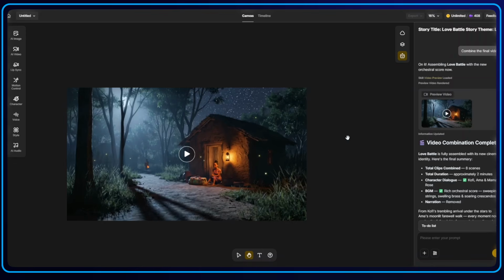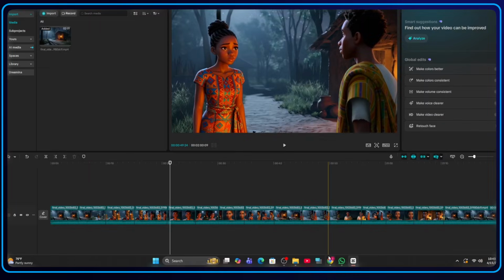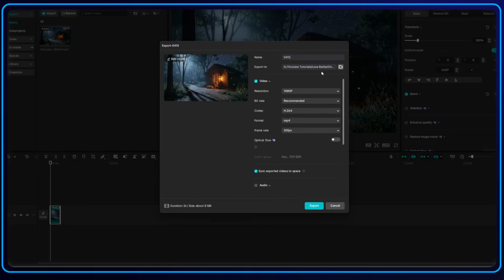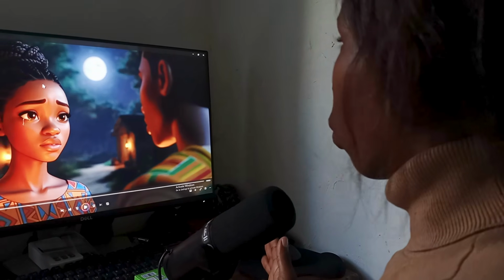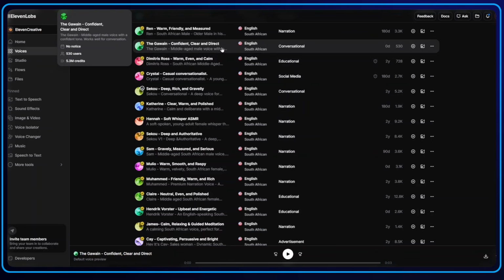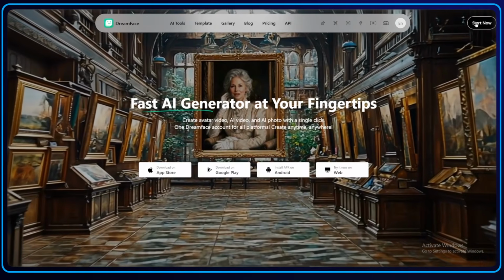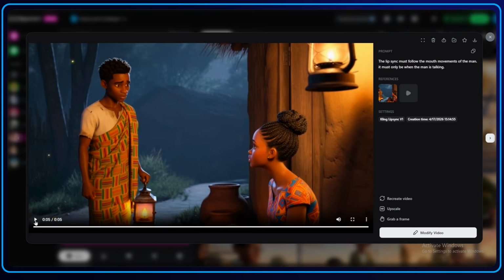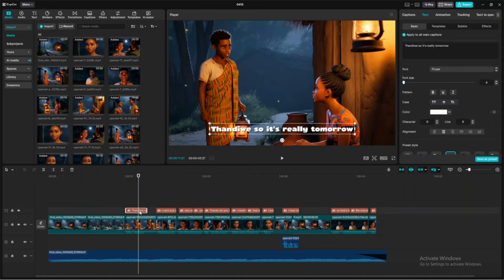How to FIX Broken AI Animated Story Videos Using FREE AI Tools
99% of AI Animated Stories Look Broken… Here’s How to Fix Them.
If your AI animated videos look off or unnatural, you’re not alone. Learn the key fixes that will instantly improve your animations.